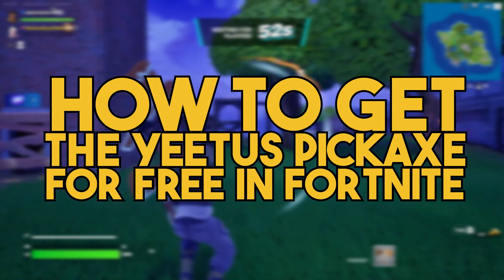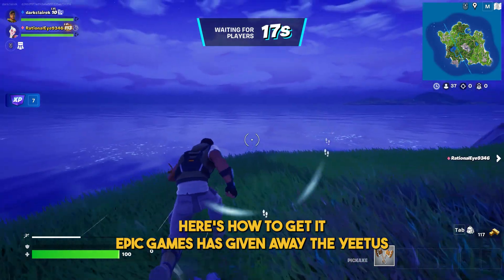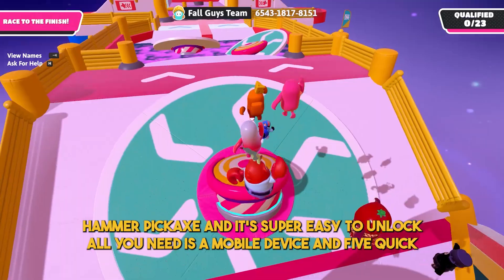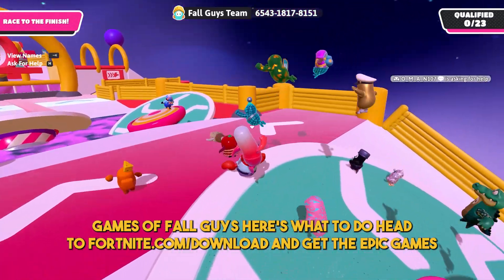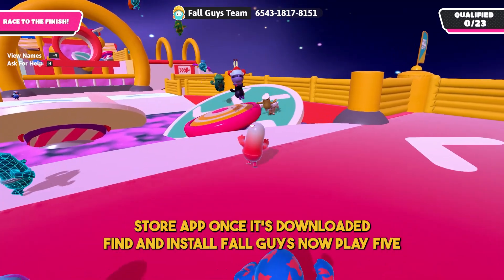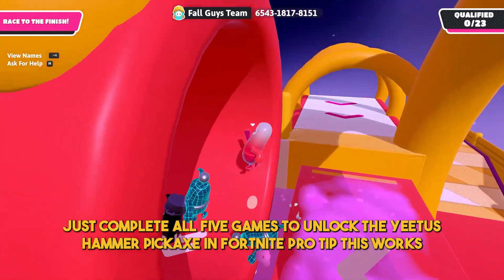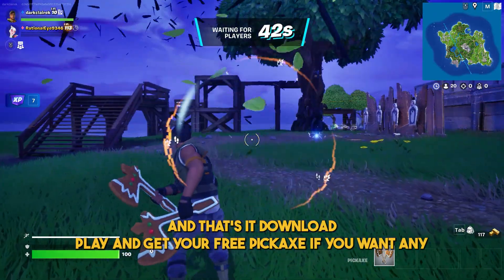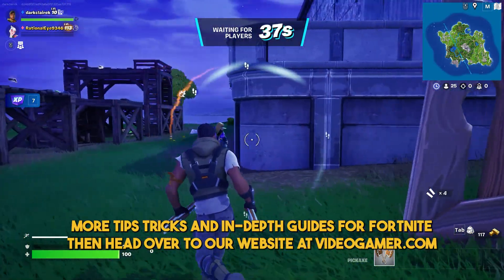How to get the Yeetus Pickaxe in Fortnite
Here is our guide on how to get the Yeetus Pickaxe in Fortnite